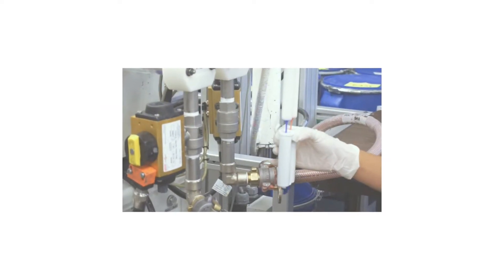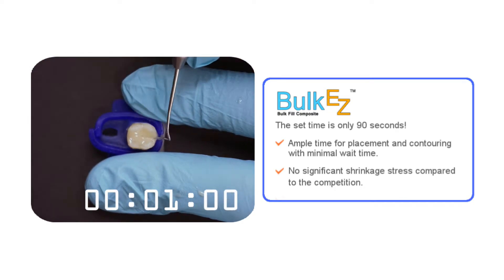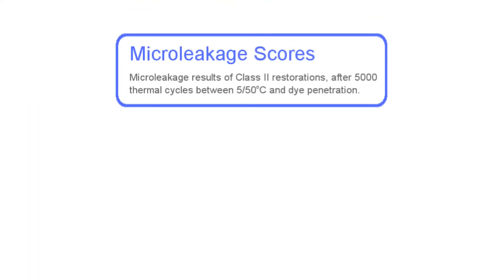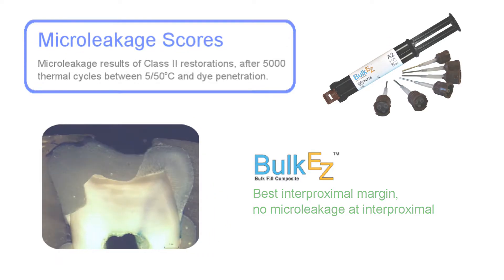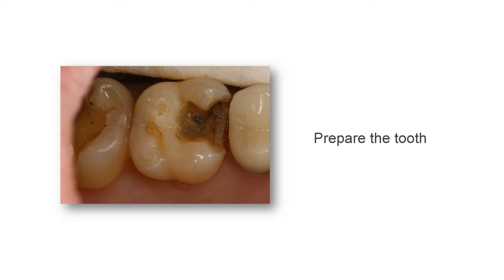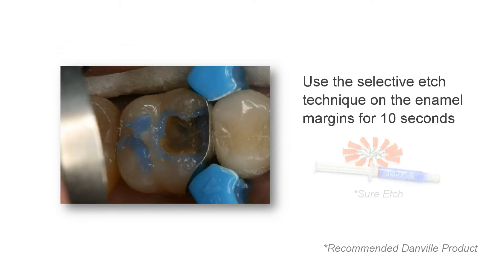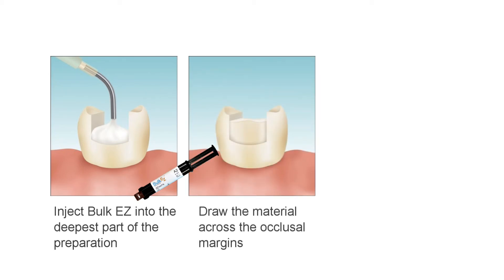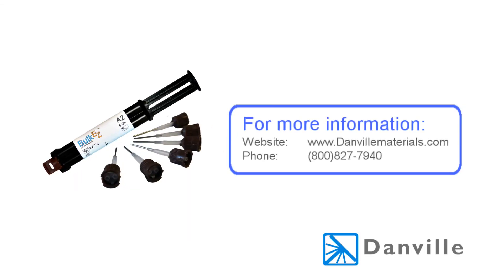Bulk EZ - Finally, a truly predictable one layer composite!